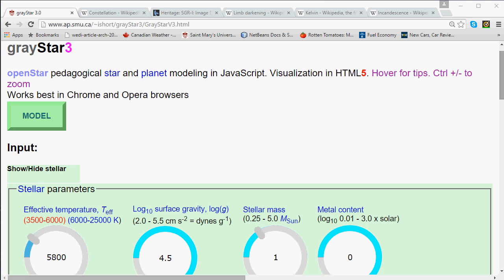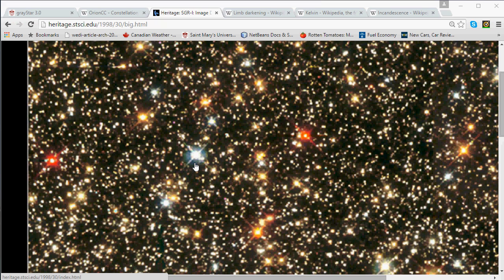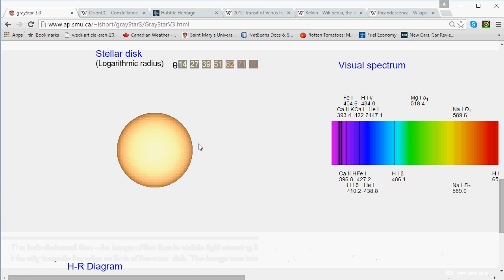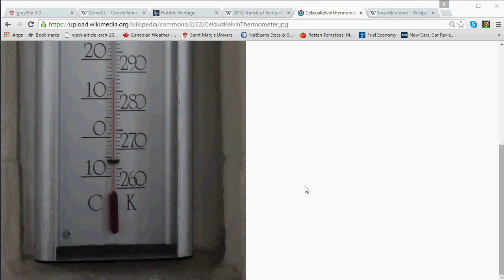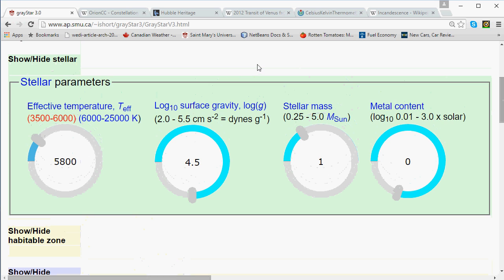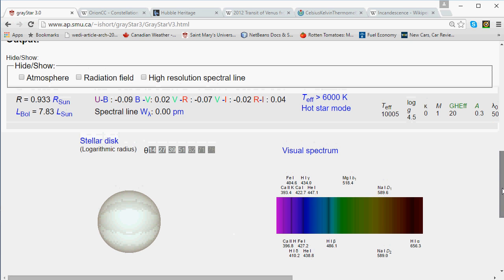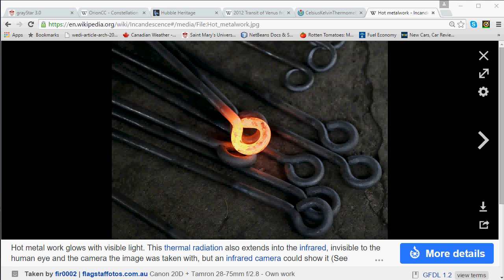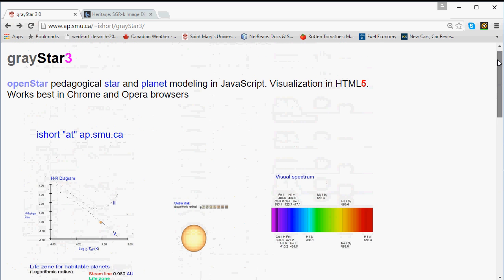openStars 1: Red star, blue star... what's the diff?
The difference is effective temperature (or surface temperature).  Students learn to color stars using grayStar3!